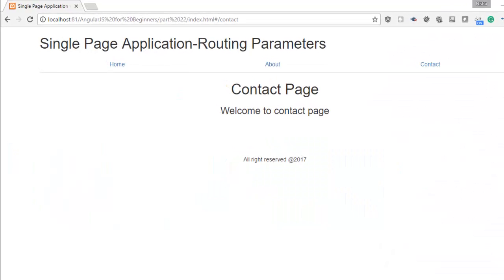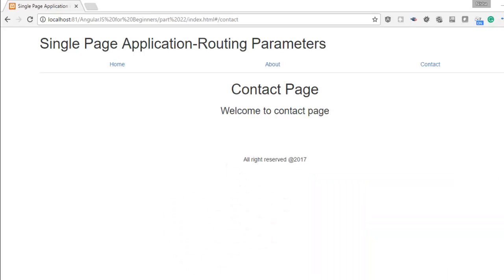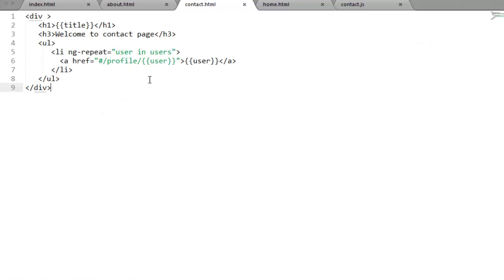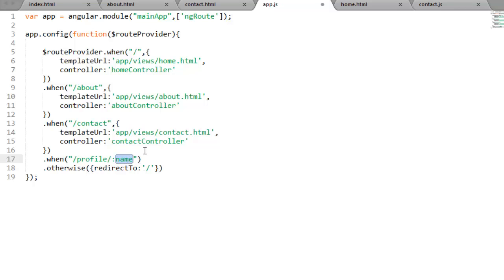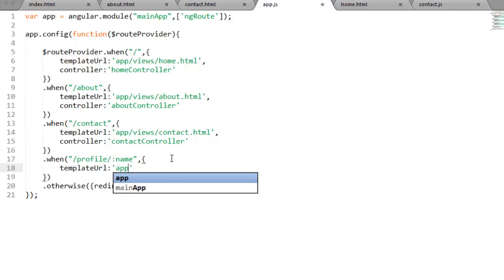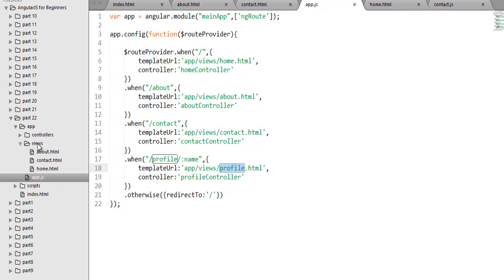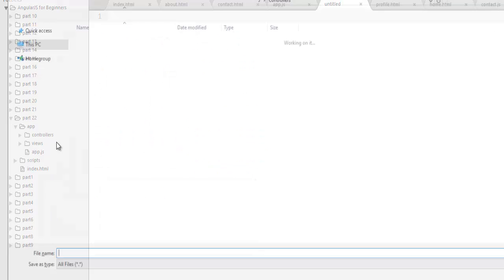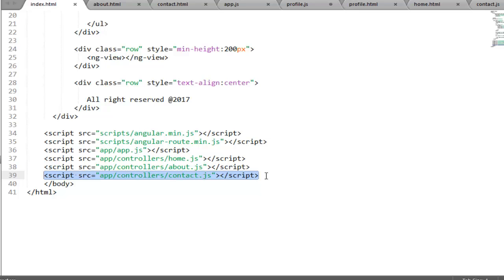AngularJS Tutorial 22- $routeParams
In this tutorial we will be covering $routeParams in AngularJs.
In previous video we have learnt how to create Routes and now we will learn how you can pass parameters to the routes.

Route parameters will allow you to pass dynamic value to the route that will change depending on the request. So to make parameterised route you need to tell your route that it will accept parameter. So to do so you need to create your route along with parameters
        $routeProvider.when("/profile/:id", {});

when you prefix any variable with :(colon) it become route paramters.

Now to retrieve the value of parameter you need to use one service called $routeParams .

$routeParams service will return a object that will hold all parameters in the object in form of key and value.